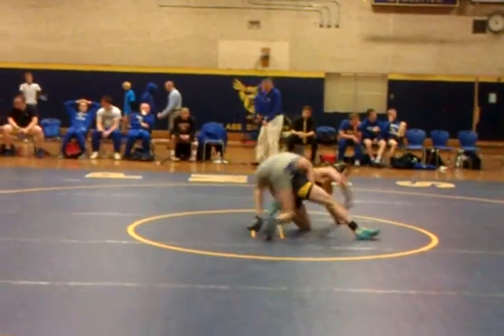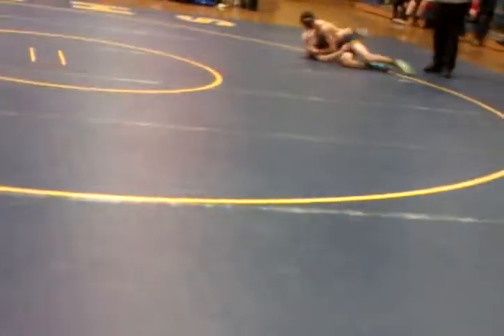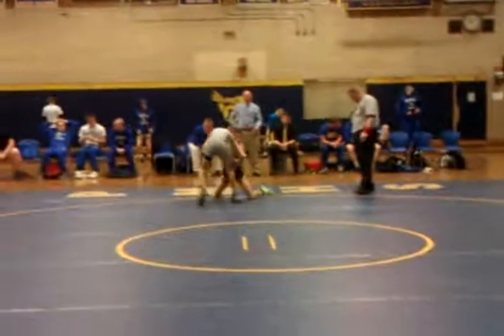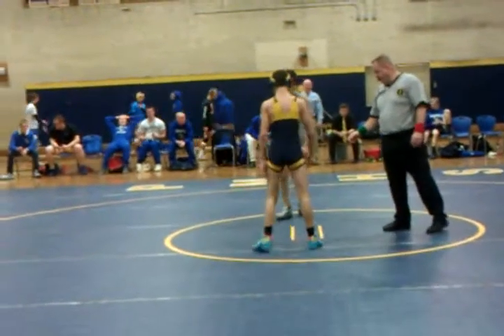Nottingham vs. East Brunskwick- (McGee)